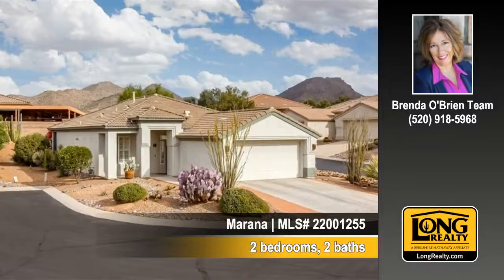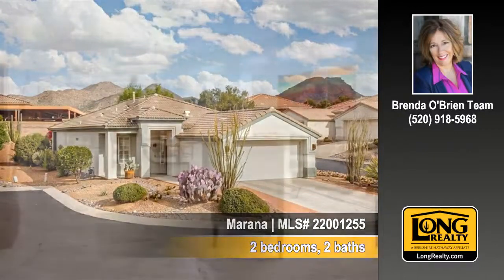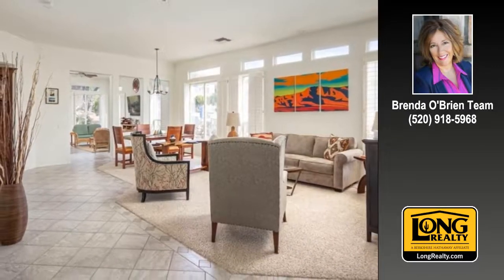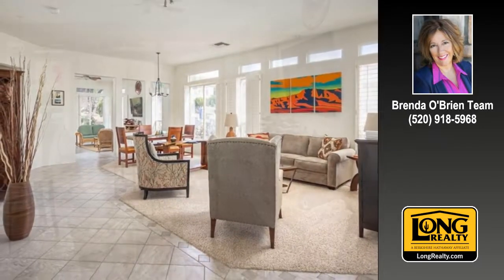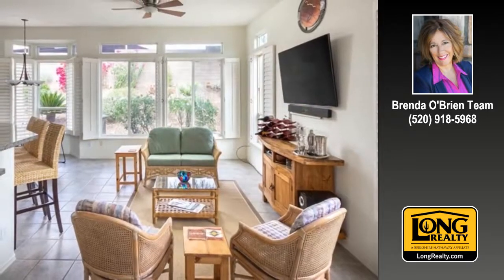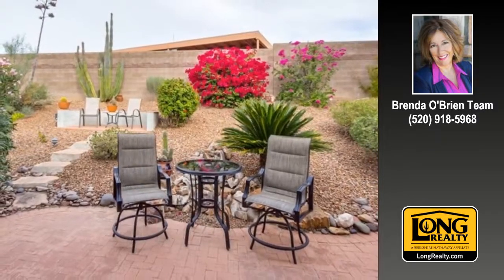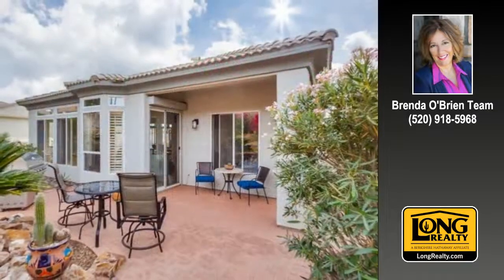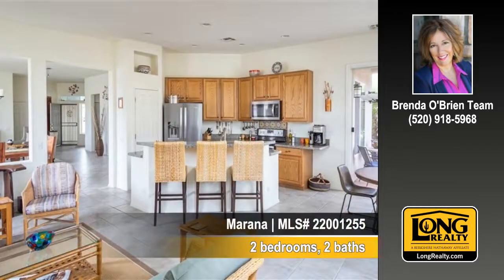5364 W Claret Cup Place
1,605sf, 2BD/2BA Aurora plan in Gated Highlands at Dove Mountain on private corner lot. Newly upgraded kitchen w/granite counters, decorative tile backsplash, stainless steel appliances & reverse osmosis system. Breakfast nook has bay window & bar seating. Kitchen opens to family room w/beautiful ceramic tile flooring. Spacious Living & Dining Area. 10' ceilings & plantation shutters throughout. Master suite has two walk-in closets & recently upgraded bath w/tile & glass shower, granite counters, dual sinks & newer fixtures. Covered & open patios have brick pavers. Low care landscaping w/newer irrigation system w/controller. Community offers golf, recreation/fitness center, pool/spa, tennis & more!